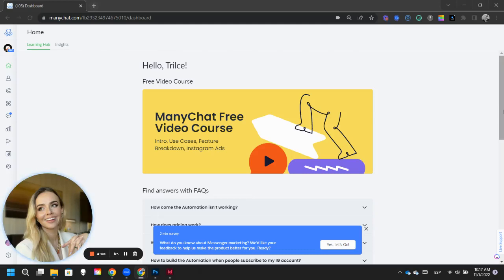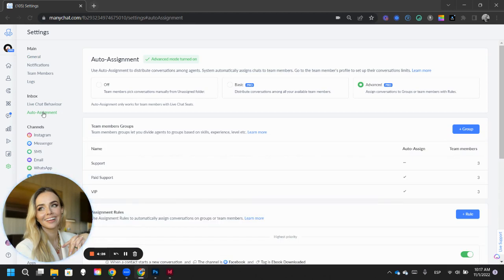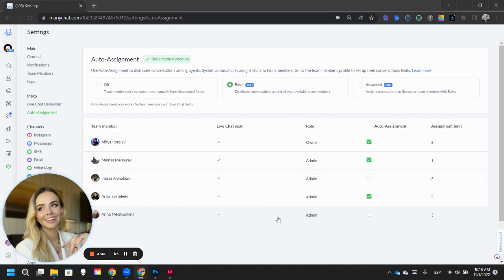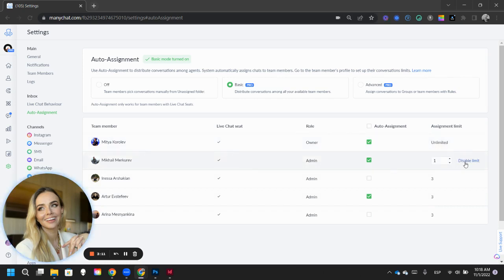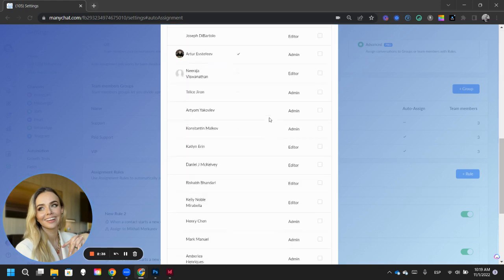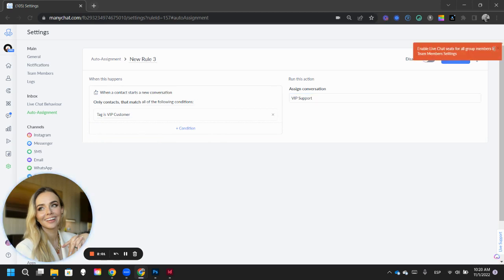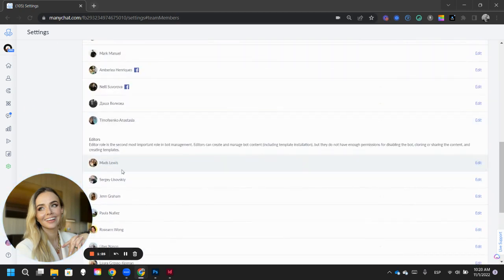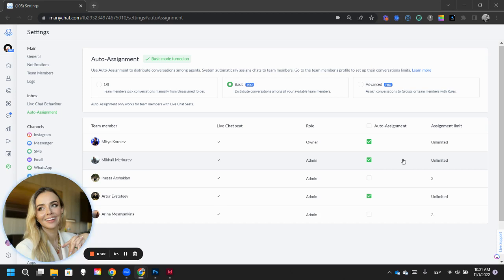Close More Leads with Manychat's new AutoAssign Feature!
Manychat has just released their new AutoAssign feature, which makes assigning leads automatically to your sales agent faster and easier than ever before! No more manually handing out leads to each of your reps. Now you can assign all your leads on autopilot, and enjoy improved closing rates!

With AutoAssign, you can automatically send leads to the agents you trust most based on what agents close the best and their sales results. This is a great way to increase your lead conversion rate and close more sales transactions faster than ever before!